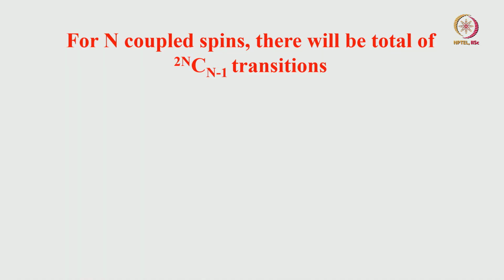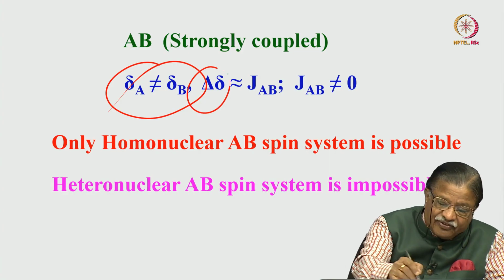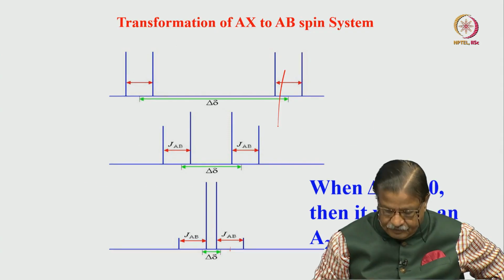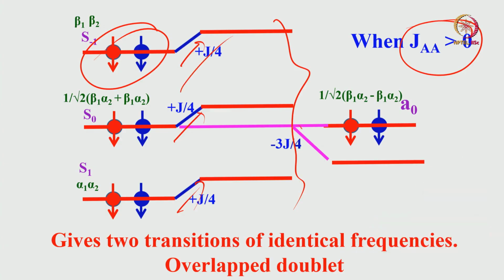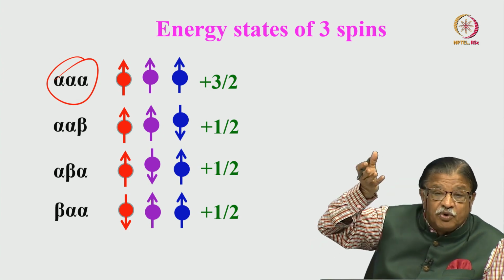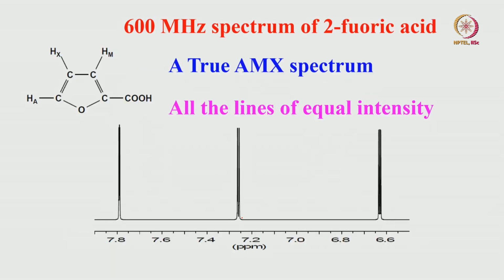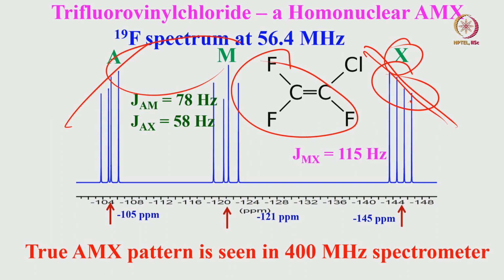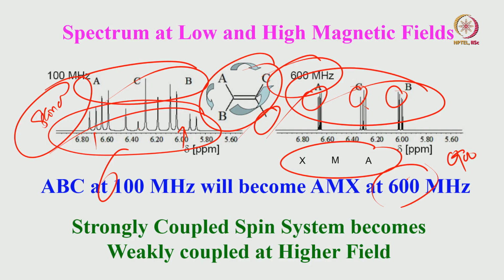Energy levels of two and three coupled spins